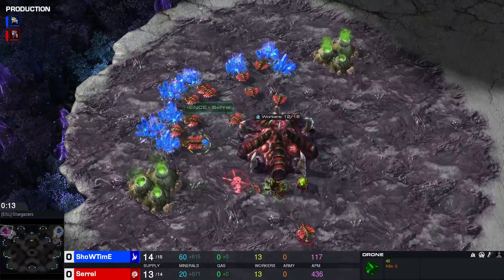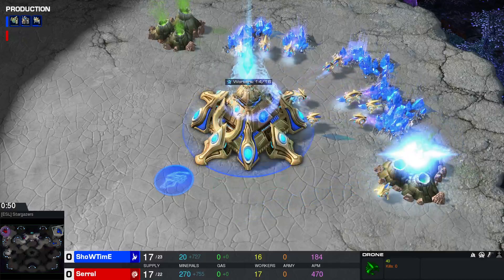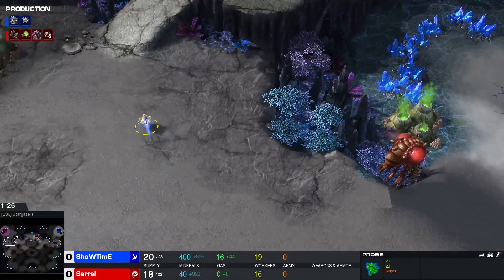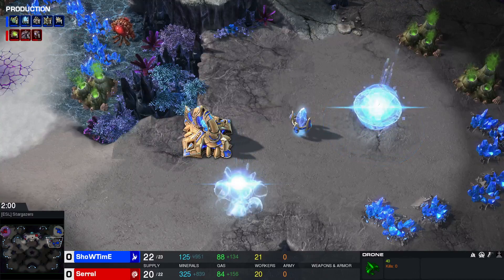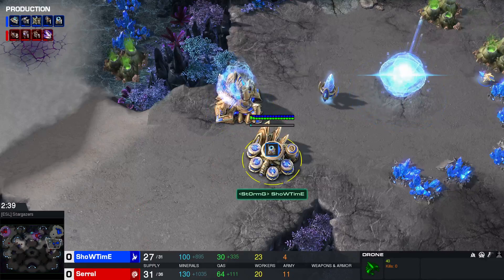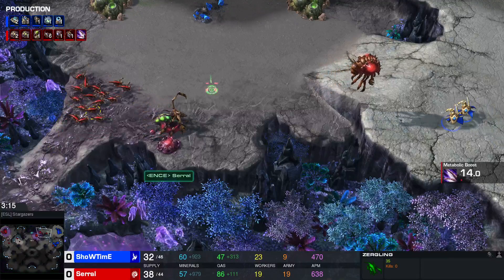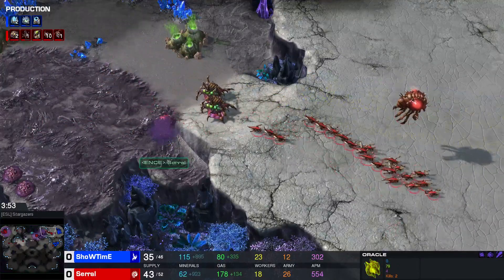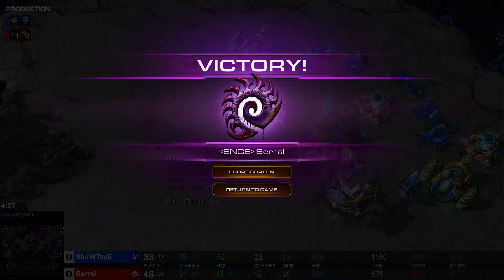StarCraft 2 : CHEEKY SHAMELESS SERRAL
Hello, I am Keanu. My love for StarCraft and the desire to share and comment on professional games has brought me to this moment.

StarCraft 2 is a wonderful real-time strategy video game developed and released by Blizzard Entertainment.

Channel
Keanu Starcraft 2

Serral v ShoWTimE: Game 1 - [ESL] Stargazers